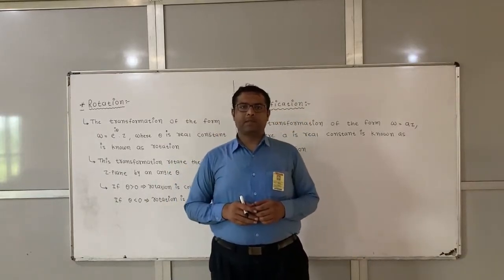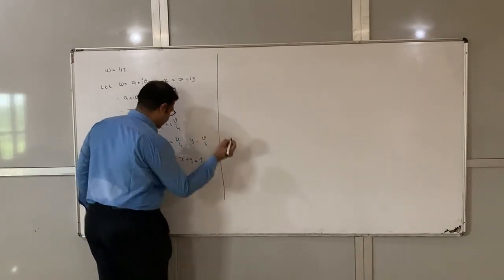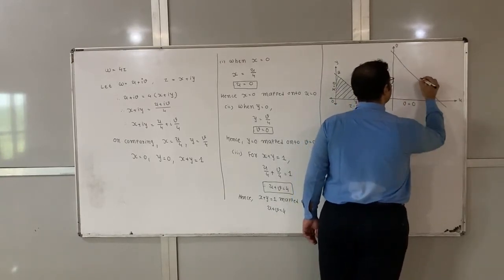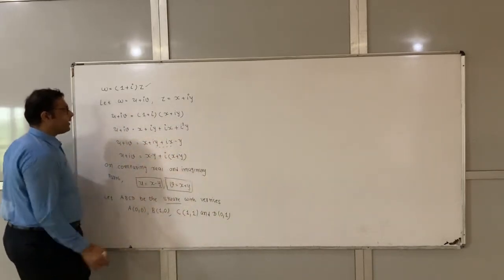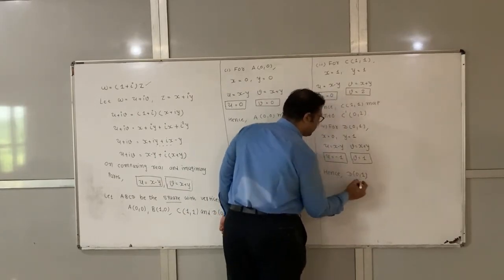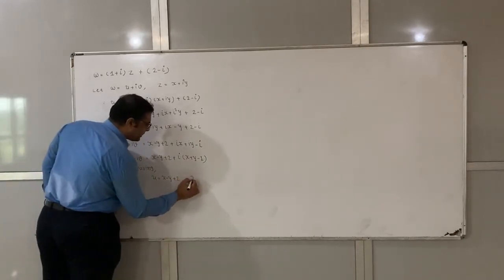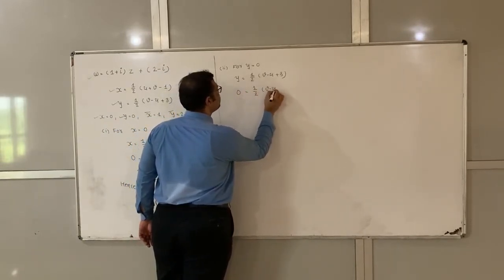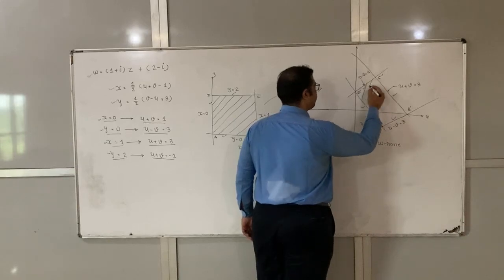BE MECH/CIVIL SEM III/IV CVPDE 3130005/3140610 43 Unit 1 Rotation and Magnification